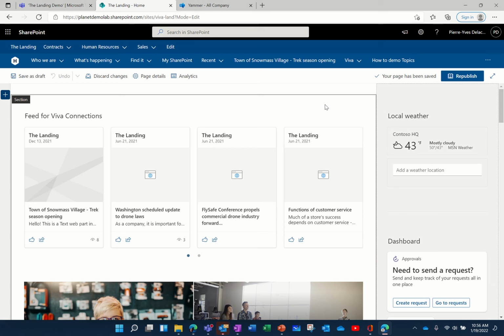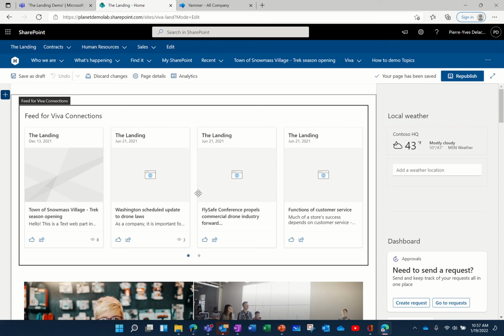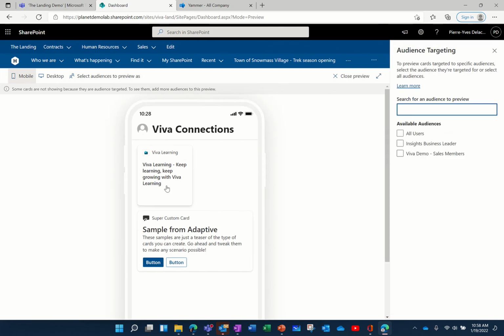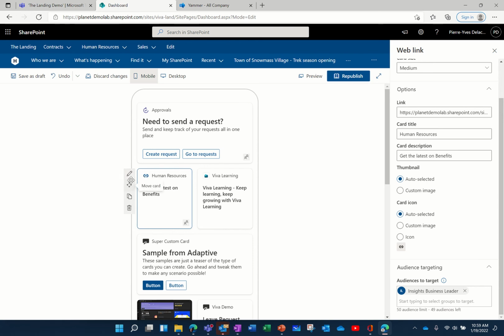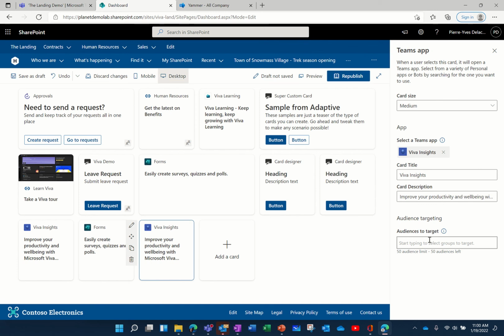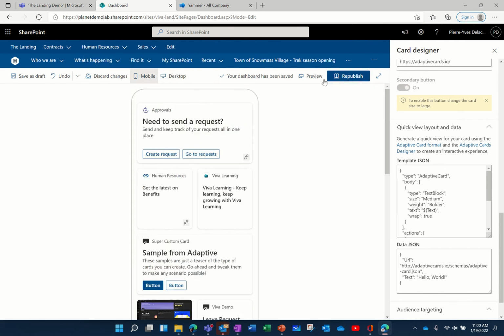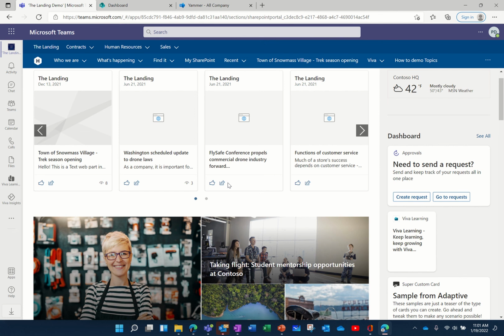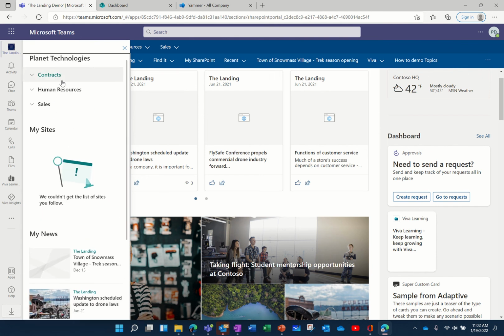Viva Connections introduction